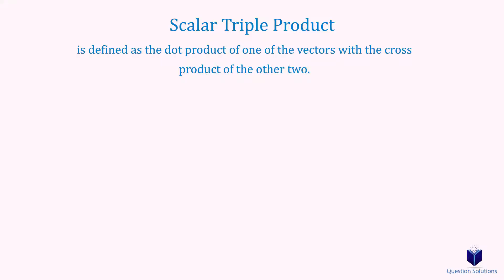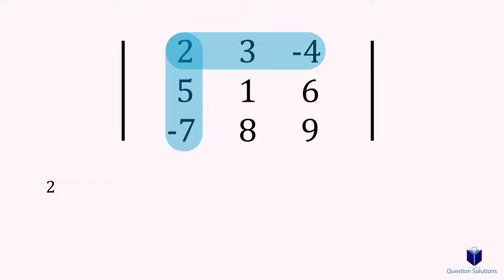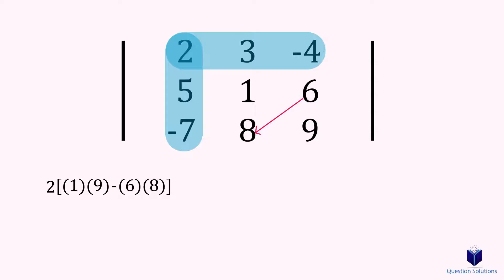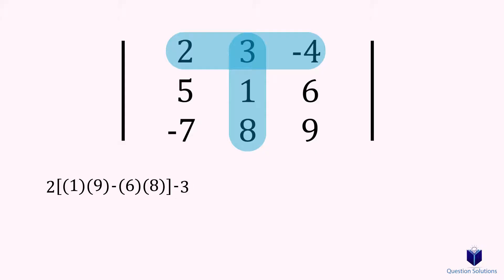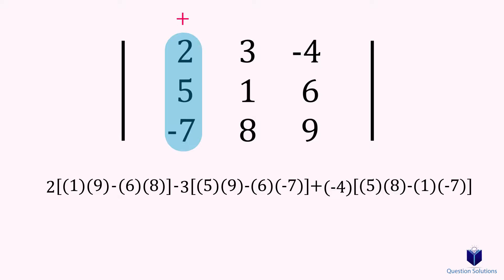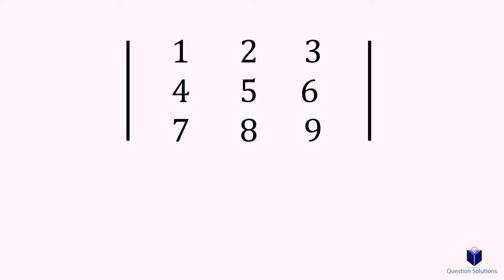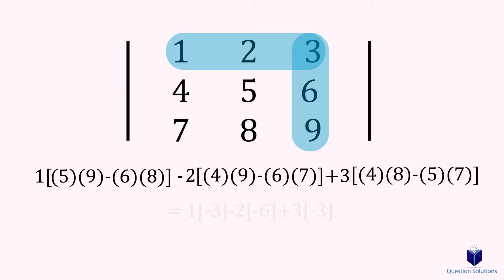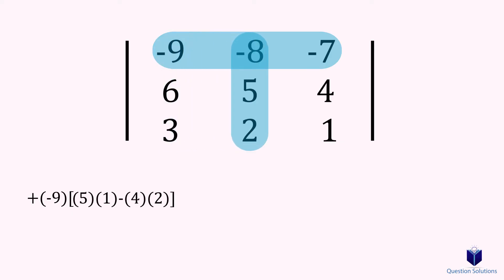How to Solve a Scalar Triple Product ("3 vector matrix") Easy Steps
Let's look at how we can solve a scalar triple product (a •( b × c)) (also known as mixed product, box product, or triple scalar product).

Take a look at all 3 examples to understand the steps required. There are other ways to solve this, but this method is easier to remember. Always remember, start off positive, then negative, then positive.